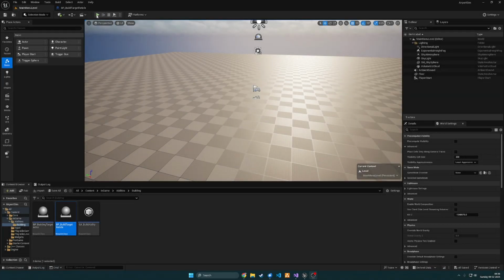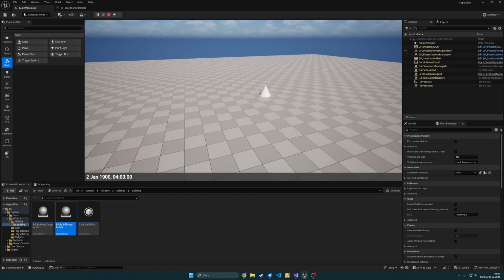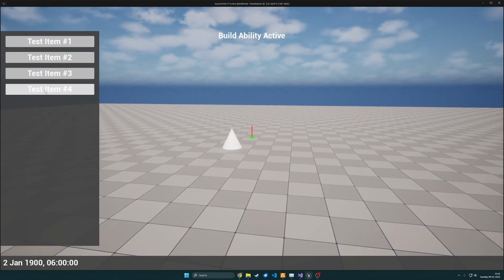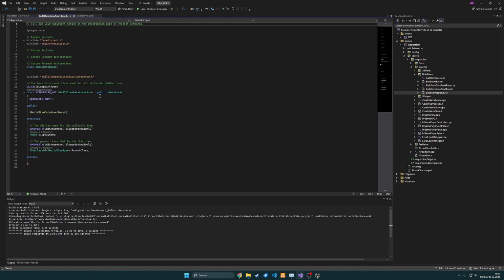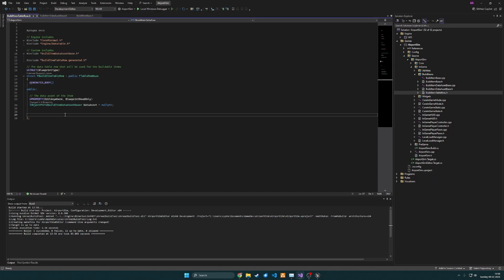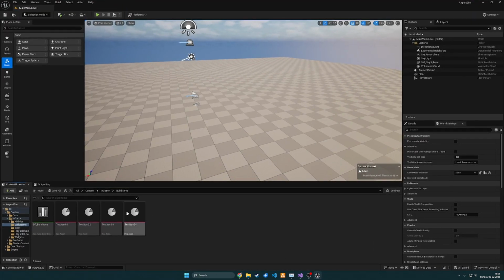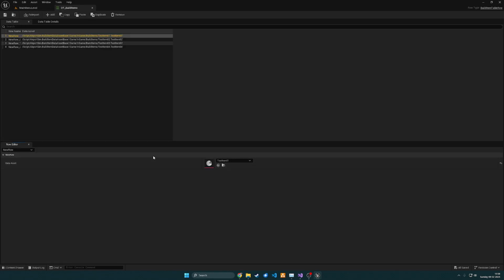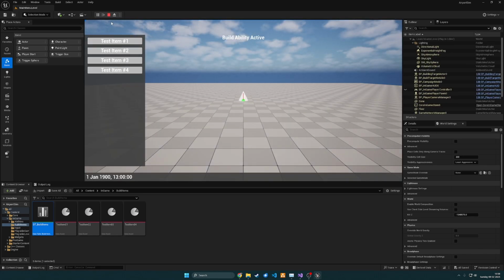Creating an Airport Sim Game in Unreal Engine 5 | Weekly Devlog #2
Welcome to the second devlog for my Airport Simulator game in Unreal Engine 5! This week, I implemented the Gameplay Ability System (GAS) to handle abilities and interactions, set up buildable items, and made progress on the UI to improve player experience.

The new game selection screen uses Unreal Engines data tables to dynamically generate the menu. I also make use of the engines built in save system to build a save manager and allow for saving and loading the game.